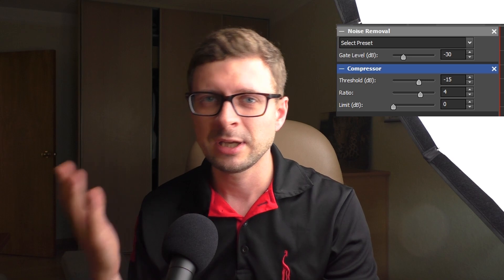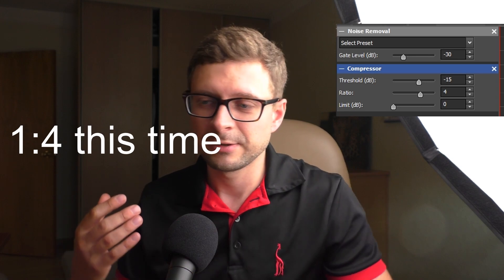Shure SM58 direct to camera? XLR to 3.5mm jack test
In this video you will hear raw audio how Shure SM58 sounds if it is connected directly to the camcorder on automatic audio settings with no post processing and with post processing. In a simple room and in a noisy environment. I will also test BOYA BY-M1 and Rode Video Micro for comparison.
Camera used Panasonic HC-V770

Settings on DBX-286s
Gain 47
High Pass off
Compressor 6 and 6
De-Esser 4k on 3
Enhancer 0 and 0
Gate -30 and 1.7:1
Output -10

Focusrite Scarlet Solo
Microphone input
0 gain

Audacity
Loudness normalization RMS -20db
Limiter Soft Limit -6dB
Hold (ms) 10ms
Gain 0 and 0
Make up gain: no

Hi, I review random things.

I speak Lithuanian and English, I don't understand Russian, sorry.